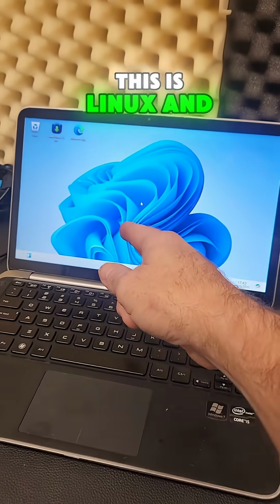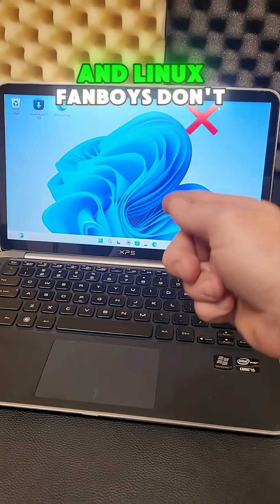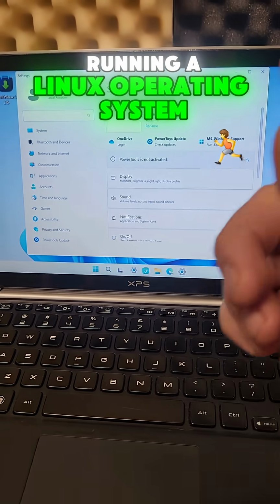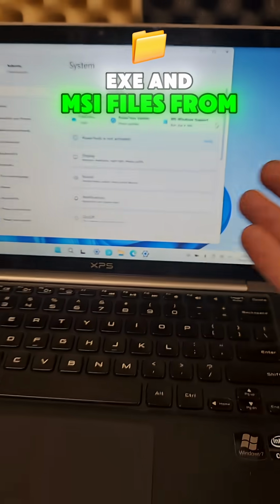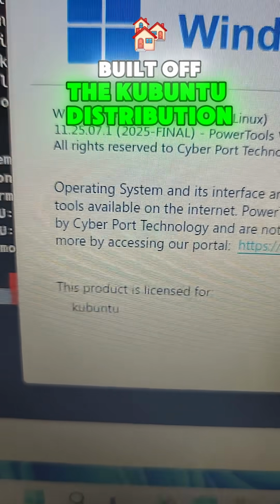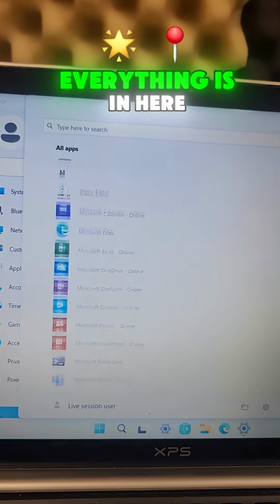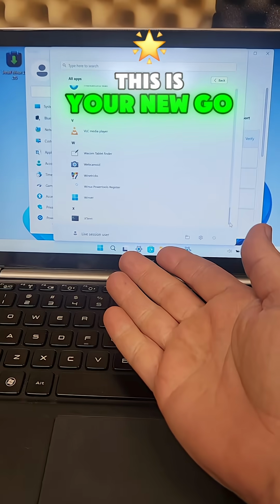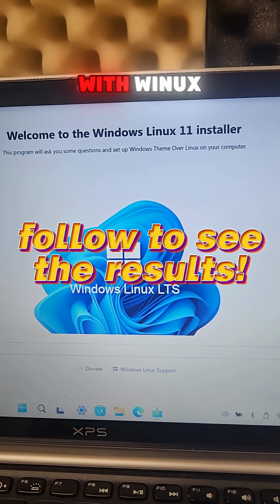👀 Linux for Windows users 😶‍🌫️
Welcome to Linux Windows users! We have a distribution for every taste, a version for every niche, and an easy way to switch.